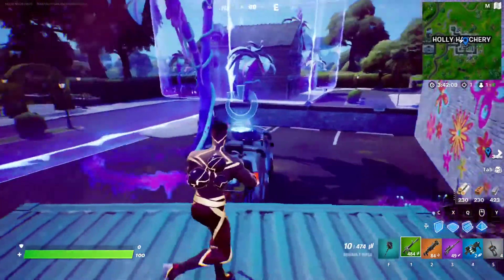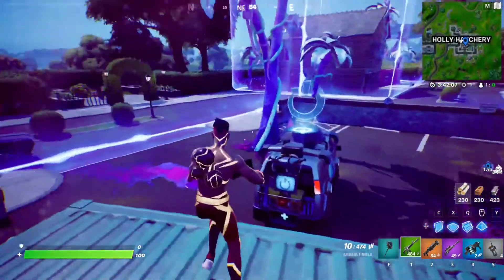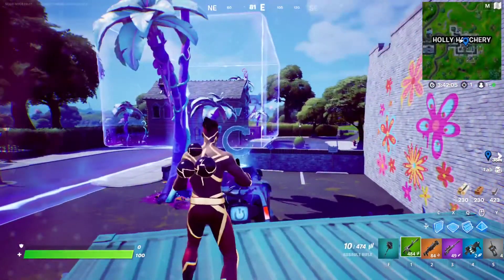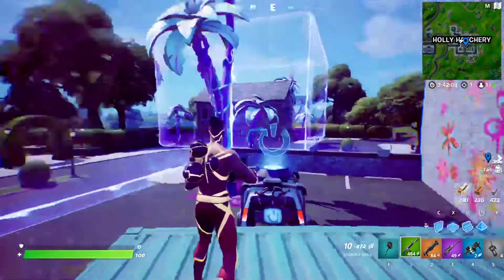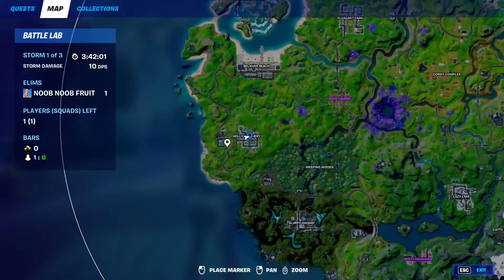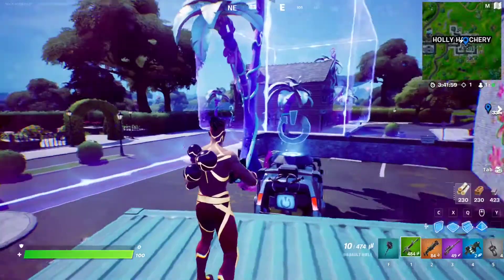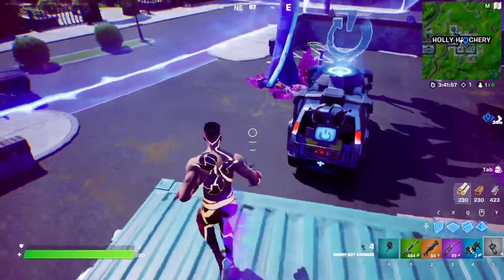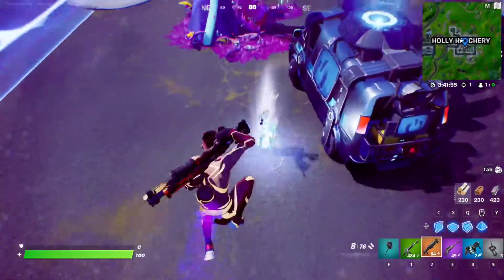How to Deal Damage in Alien Biomes (150) | Fortnite *LEAKED* Week 11 Epic Quest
In this video i'm going to show you How to Deal Damage in Alien Biomes (150)